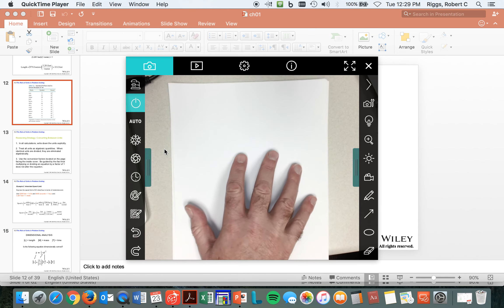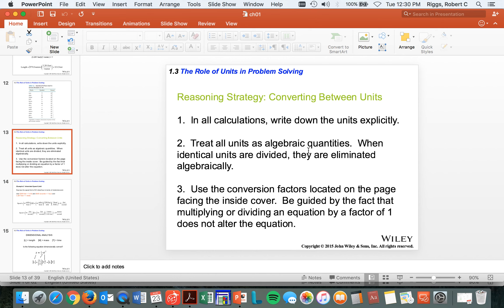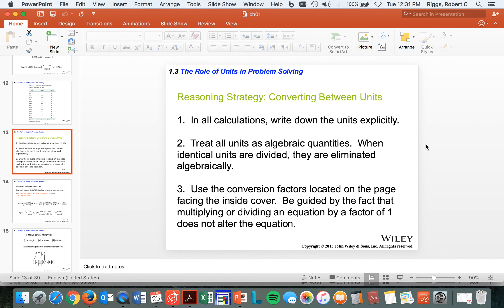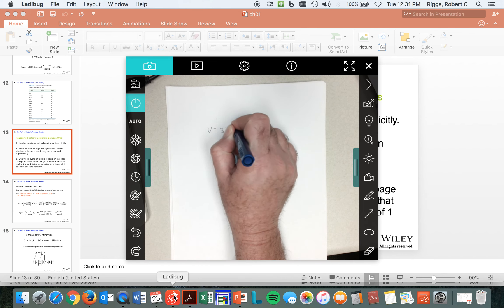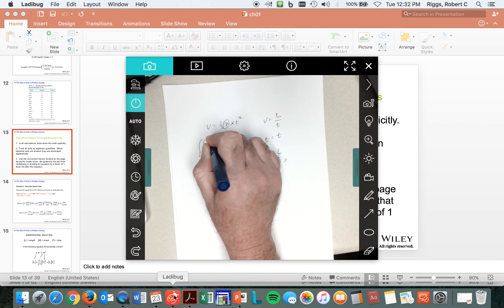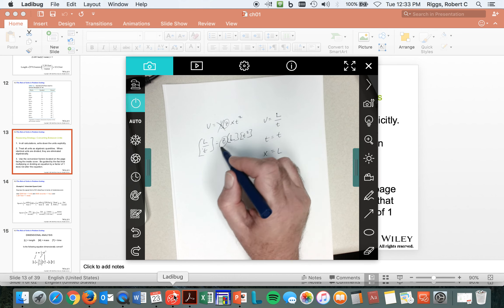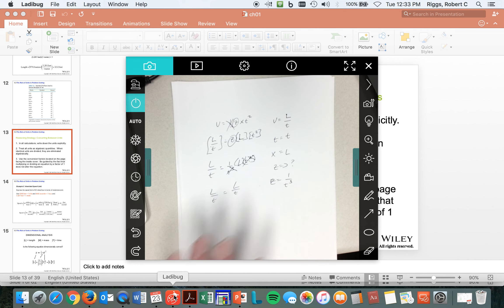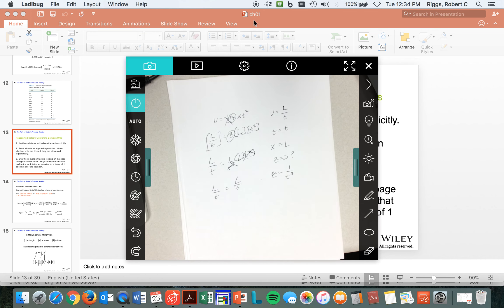Fall16 Physics 210 Video 3 Aug 25